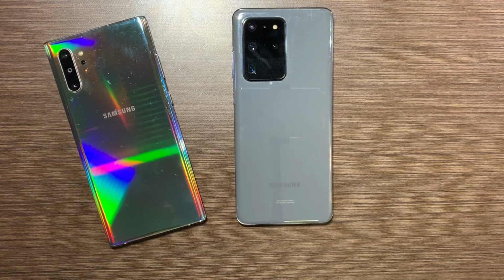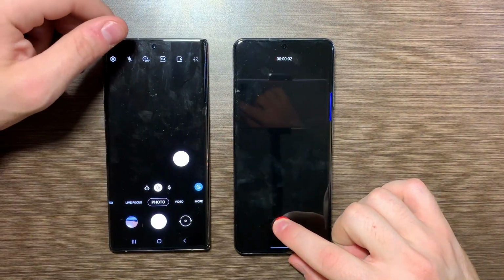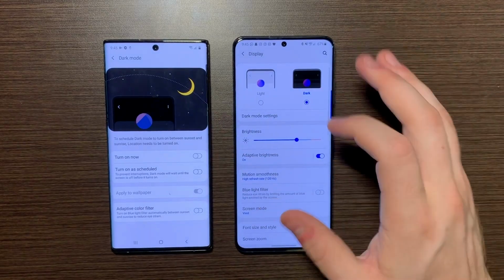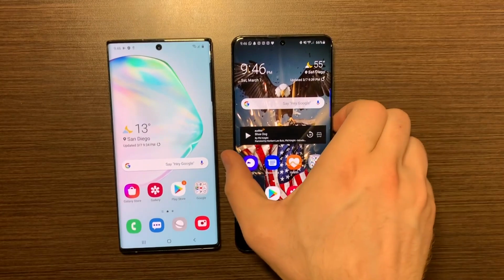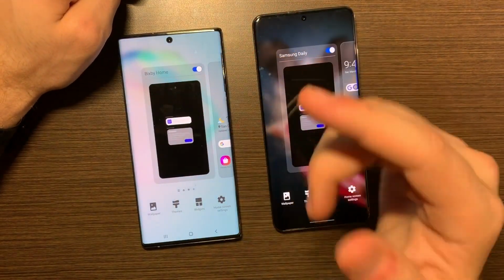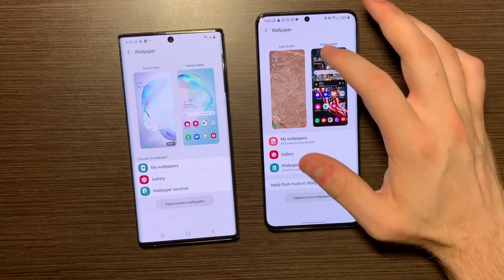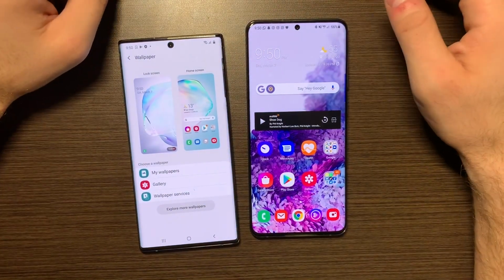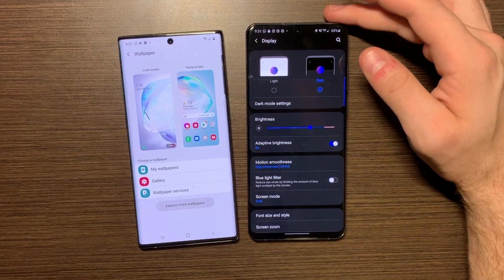One UI 2.0 VS One UI 2.1... Everything new you need to know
All the new features that have been added to One UI 2.1 from One UI 2.0.

We hope to see an update coming to the other devices from Samsung really soon.